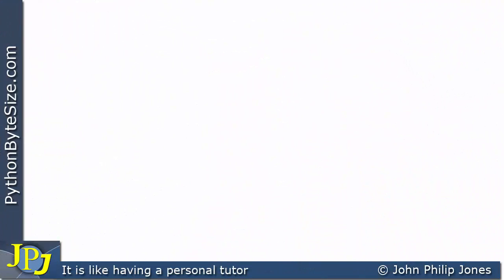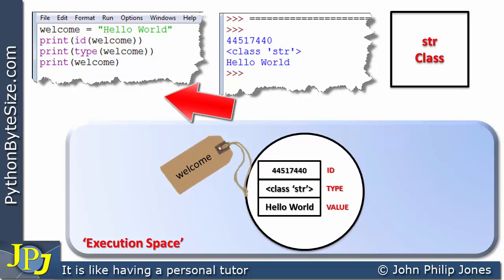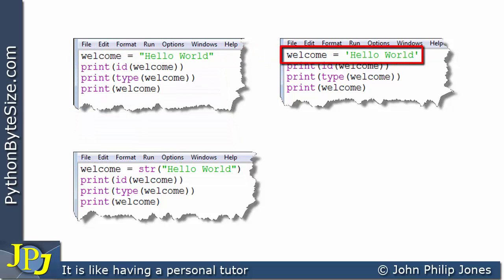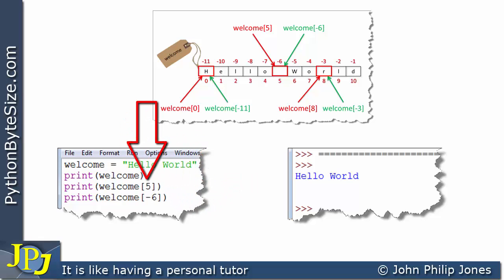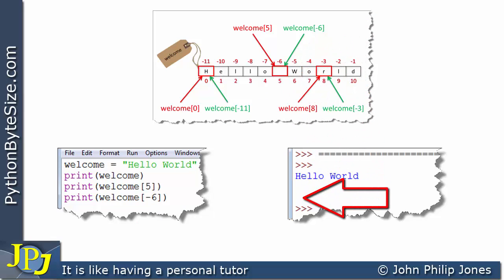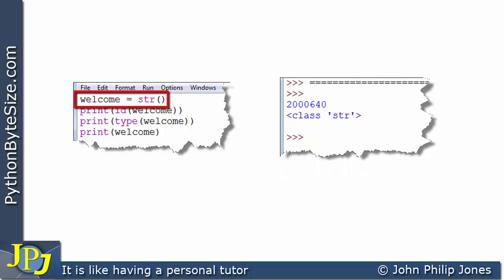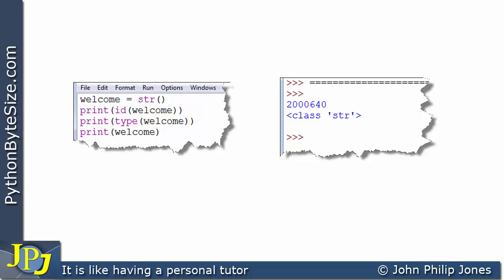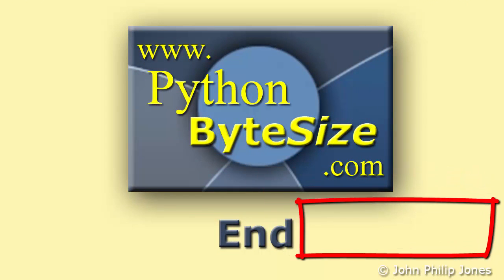Python An Empty String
Shows how to create an empty string and discusses the nature of such a string.